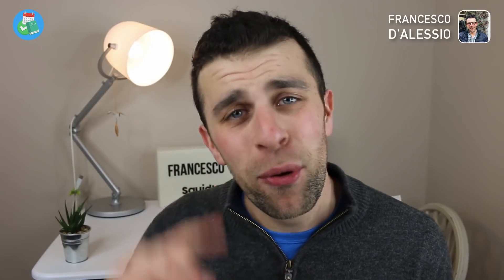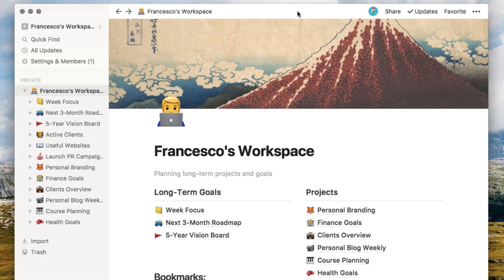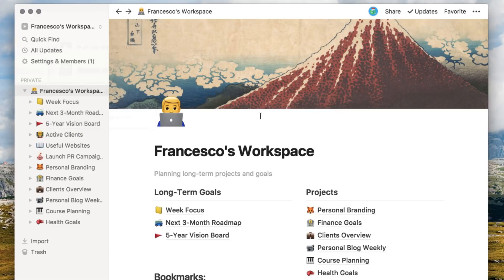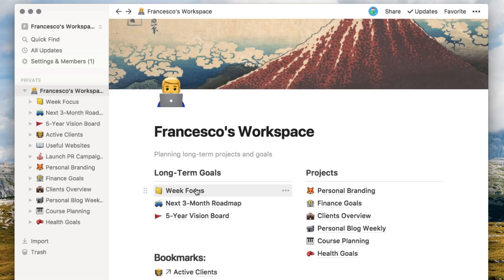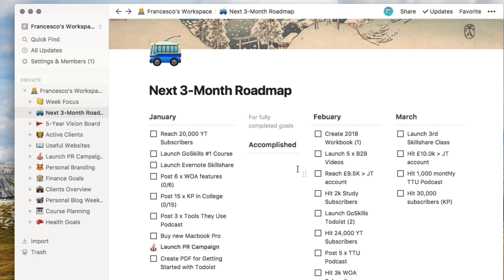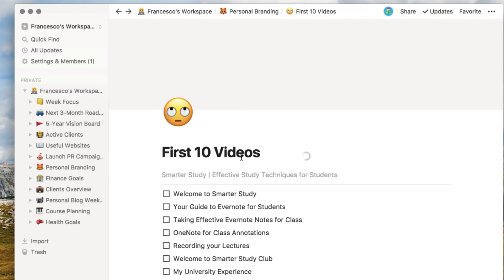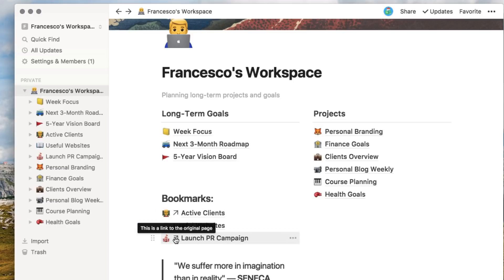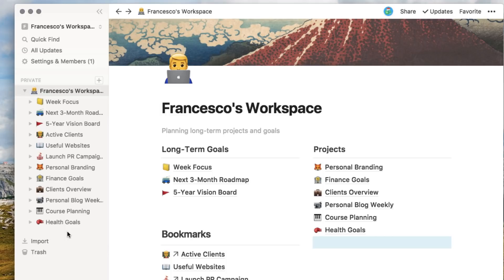My Notion Set-up 2018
The most-anticipated set-up video to date. Finally, my Notion set-up!

Notion is one of the most recent entries in my workflow and set-up. Notion provides me with a lot so far for holistic planning. Using it to plan the next week, 3-months and 5-years help me to get ahead.

Here's my full Notion set-up video:

NOTES //

// SKILLSHARE CLASS //
Finding Your Perfect To-Do List Application:
(CLASS IS FREE FOR EVERYONE FOR 30-days in January 2018)

/// MUSIC USED

●Ikson – Last Summer
// ABOUT

Remote-working marketer by day, Productivity app reviewing YouTuber by night. Based in the UK. Enthusiastic about technology! Keep Productive is a community dedicated to helping you find the best productivity applications and achieving your goals through interviews/advice with experts in the productivity field. You can find out more about Keep Productive over Keep Productive is a community dedicated to helping you find the best productivity applications and achieving your goals through interviews/advice with experts in the productivity field. You can find out more about Keep Productive over Find the perfect productivity tools with Tool Finder
POPULAR TOOLS